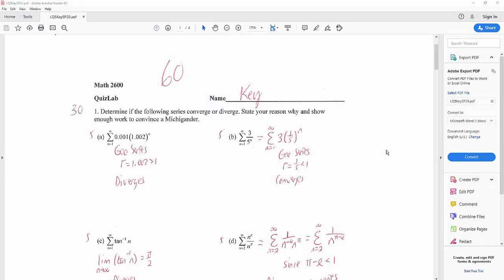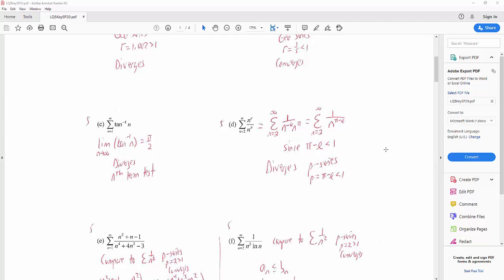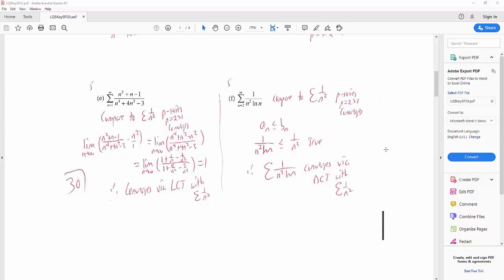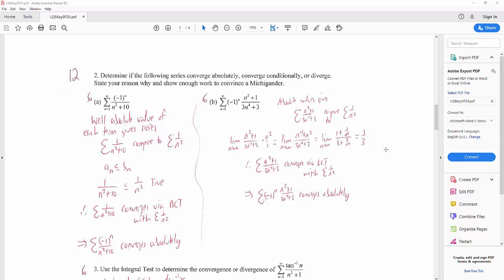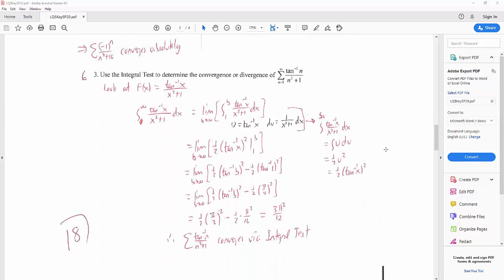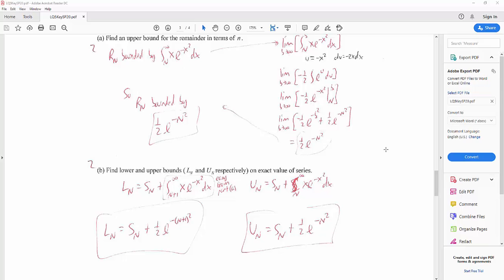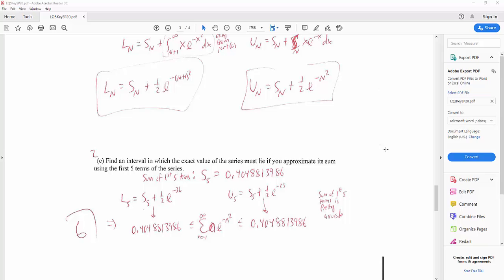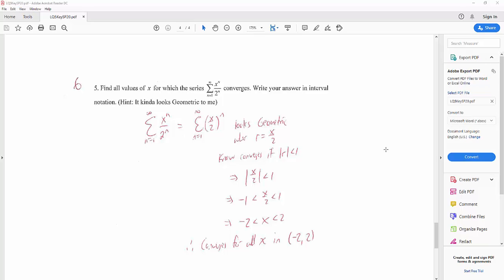Math 2600 LQ5 Key SP20